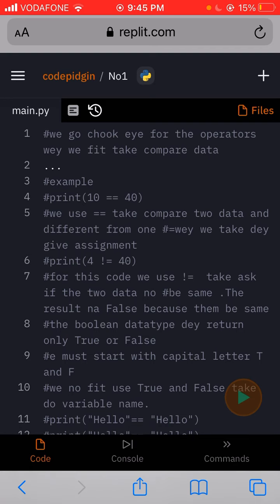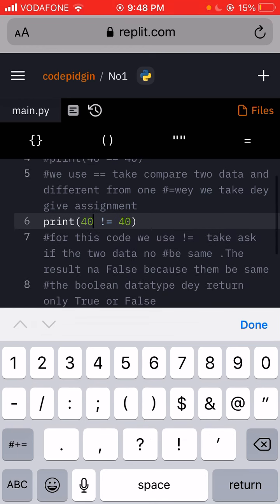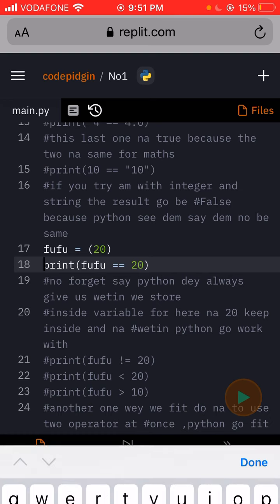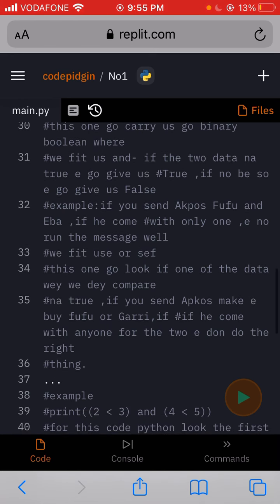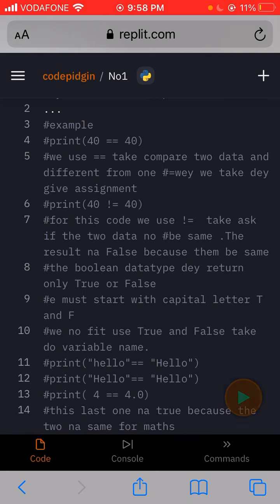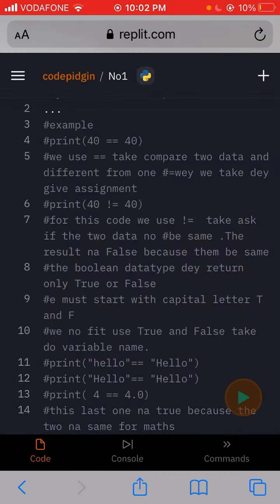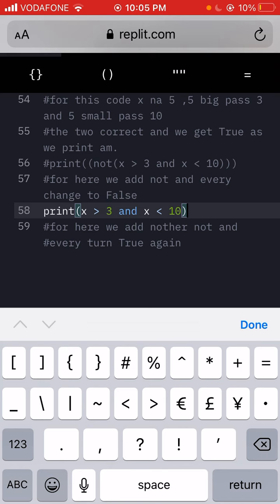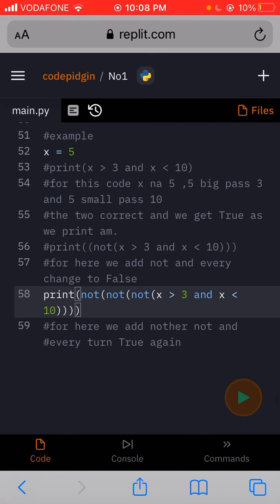Python No Be Snake-Class 6B -Boolean Operators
For dis video we talk about boolean operators wey we fit take compare two data,know if them be same or if one big pass one e.t.c